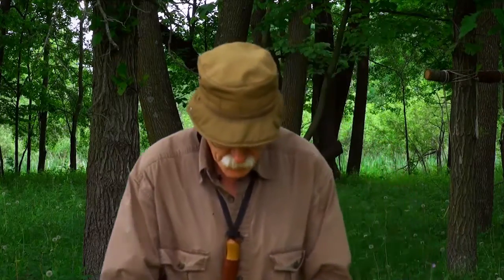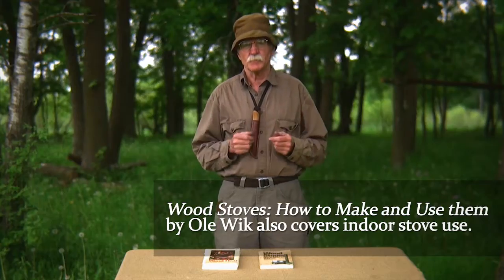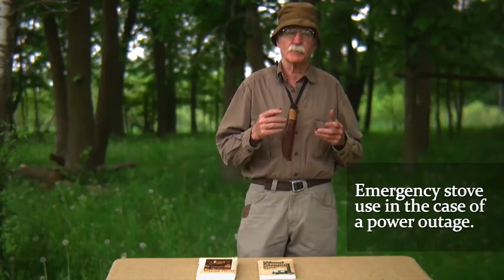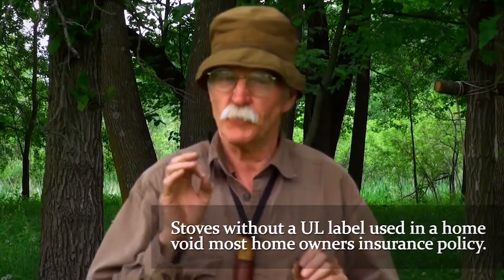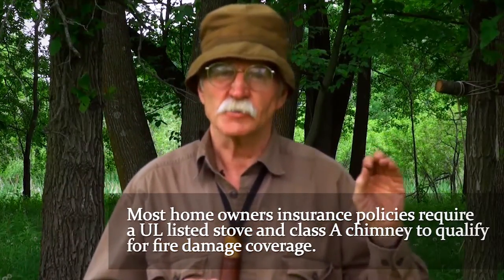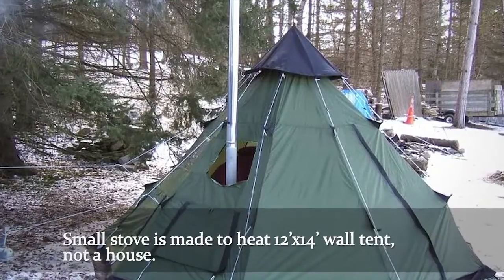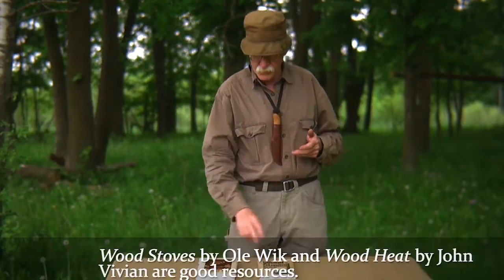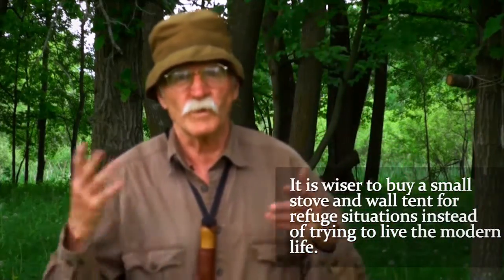Using Wood Burning Tent Stoves | For Emergency Use | Four Dog Stove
Things to know before you use any wood burning stove in  your home in the case of emergency.
For the finest in handcrafted wood burning camp & tent stoves go
Made in St Francis, MN USA